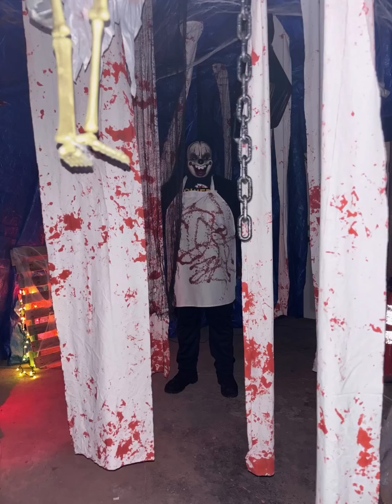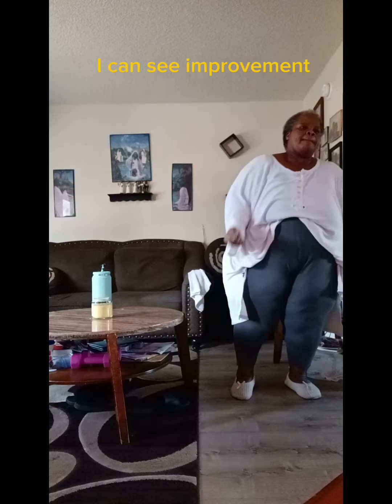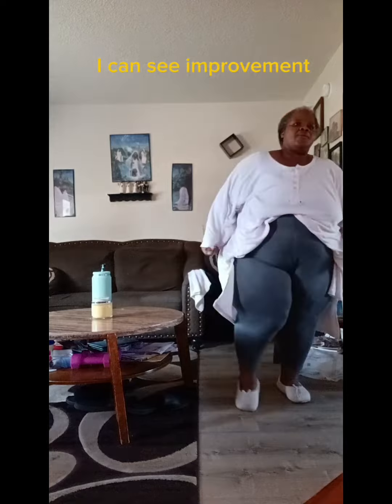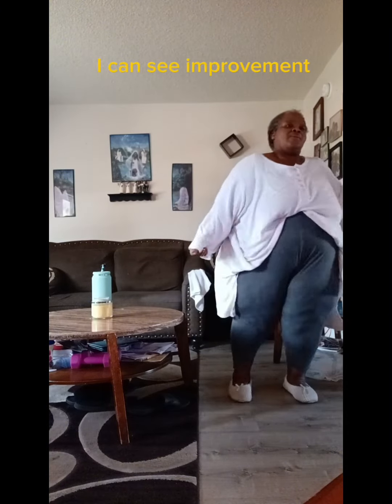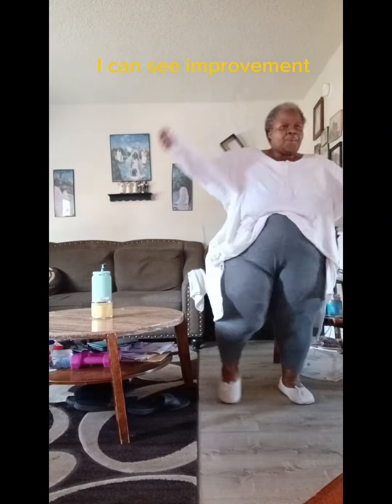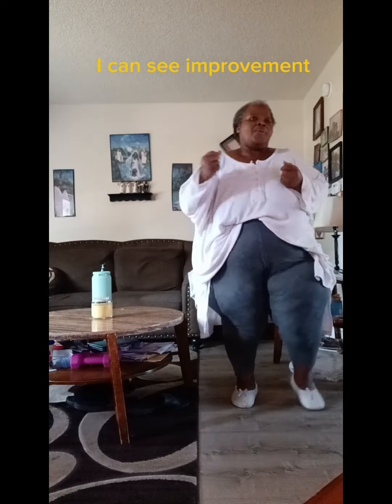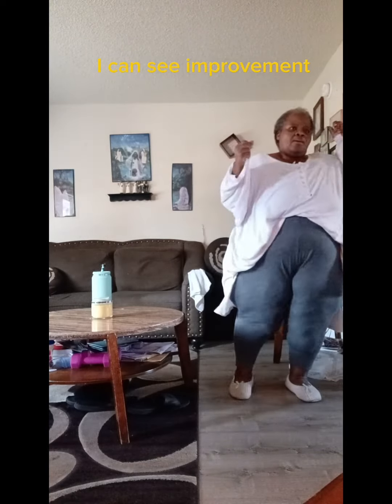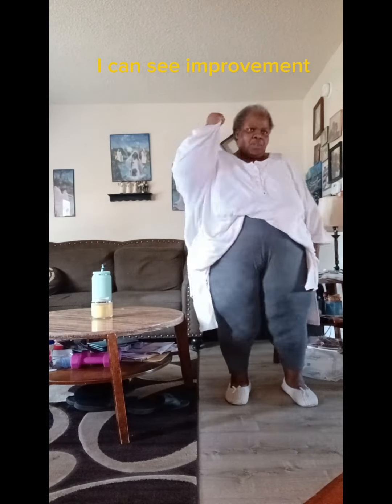fypシ゚viralシfypシ゚